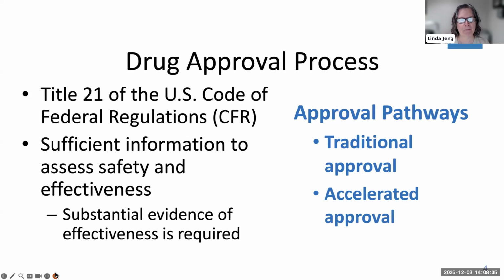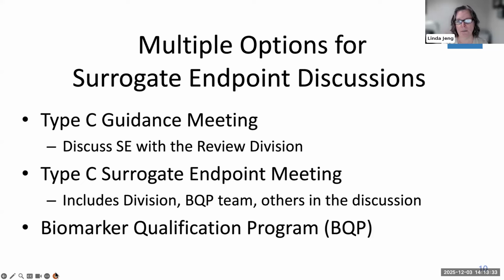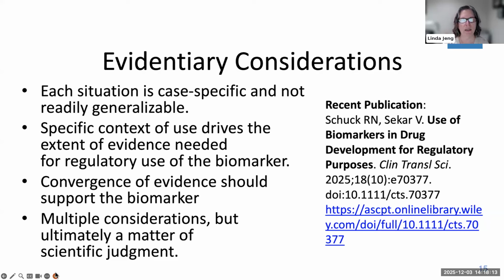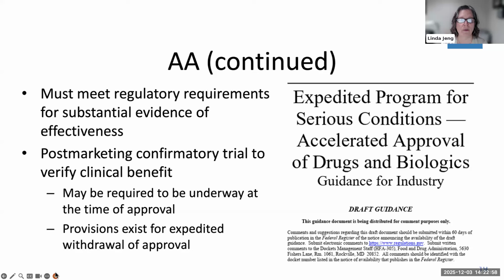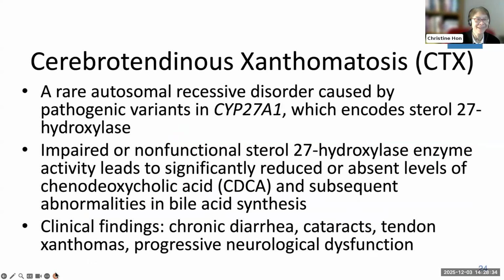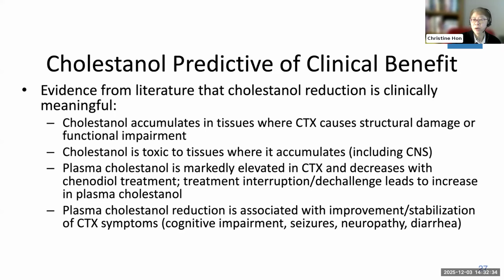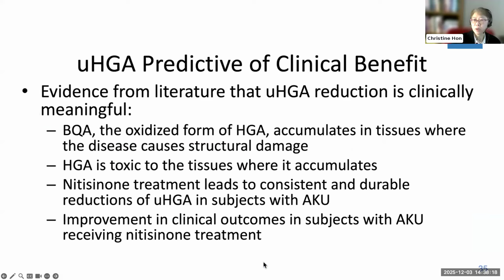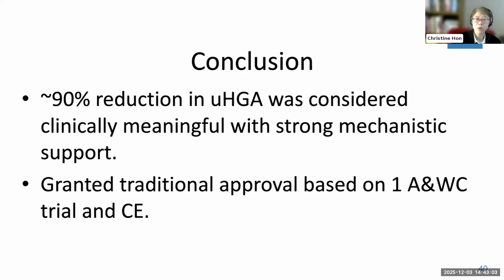SIMD & FDA Webinar: Regulatory Use of Biomarkers 12_3_25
The SIMD Education Committee Webinar featured guest speakers from the FDA discussing: Regulatory Use of Biomarkers

Linda Jeng, MD, PhD
Associate Director for Biomedical Informatics
U.S. Food and Drug Administration
Christine Yuen-Yi Hon, PharmD
Senior Clinical Analyst